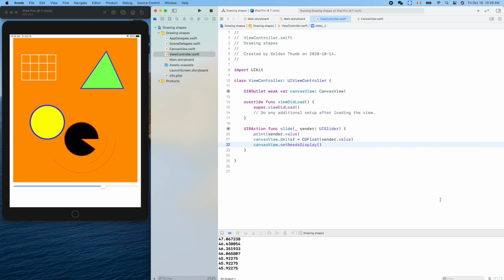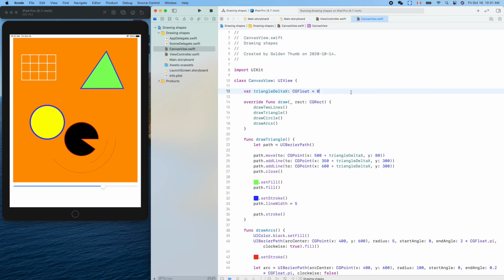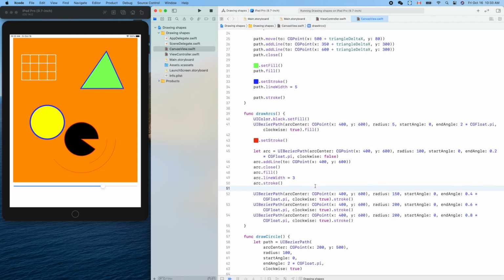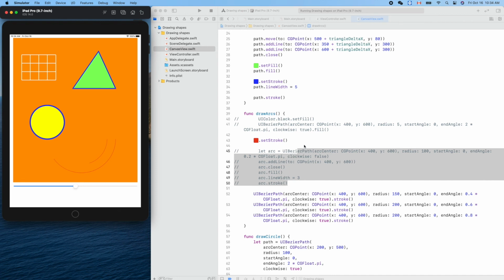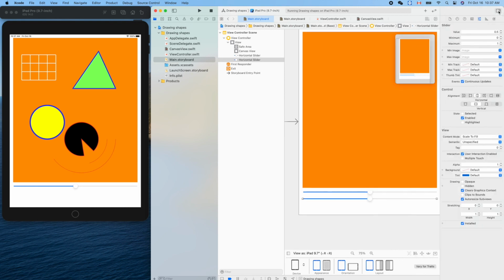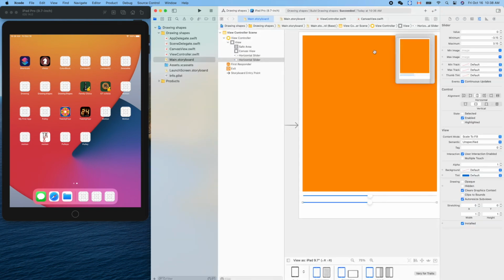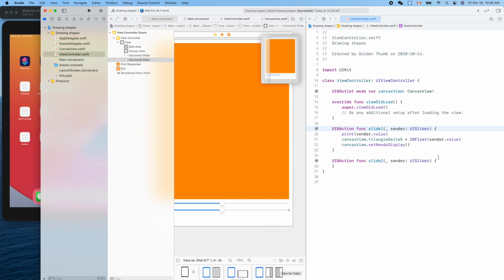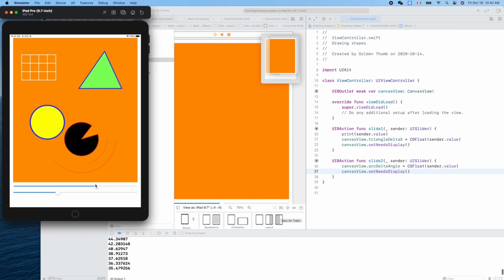iOS UIKit 006: Using a slider to rotate an arc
We learn the trick of rotating a sector in this tutorial. The secret is that we rely on a smart way to draw the two straight lines of the sector, i.e. add-line-to the arc center and then close the opening of the shape we are drawing.